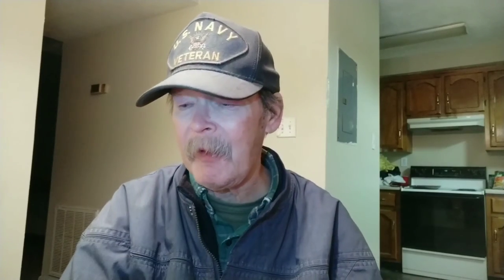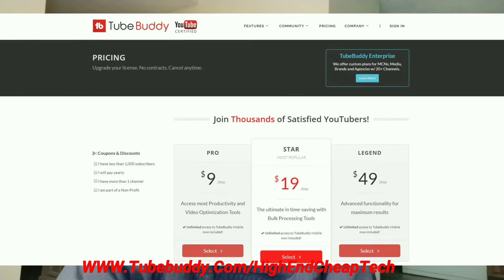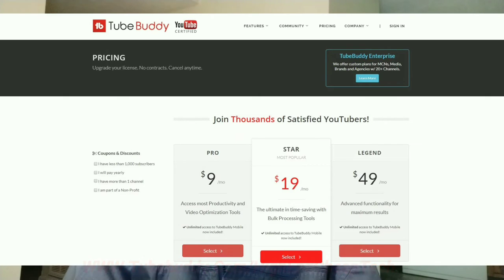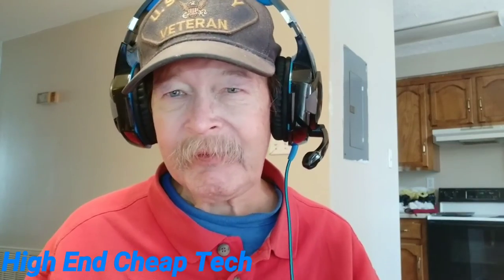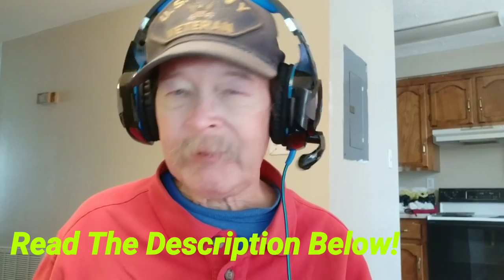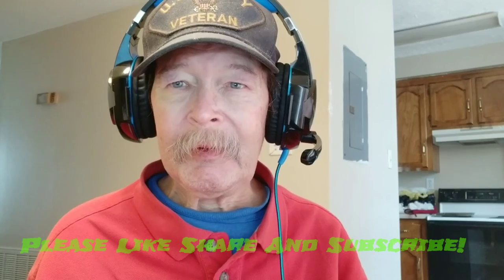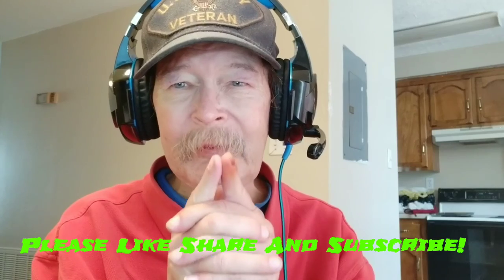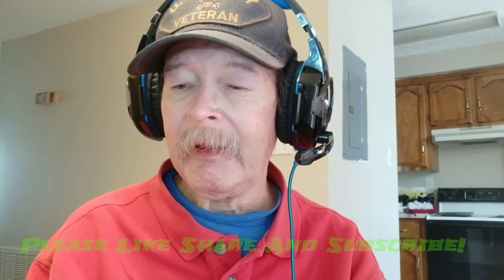DJI Osmo Mobile 3 Gimbal Recommendation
In this video we talk about the DJI OSMO Mobile 3 gimbal. Please watch the whole thing folks! This video was shot on the Xiaomi MiA2 and edited on the MiA2 phone. If you are a creator look at the description below and check out tubeBuddy if you have not tried it yet!

Videos or Links mentioned in this video:
DJI Osmo Mobile 3
Zeadio Mini Tripod
The Xiaomi MiA2
PowerDirector Pro: Visit the Google Play Store
MPow Selfie Stick/Tripod